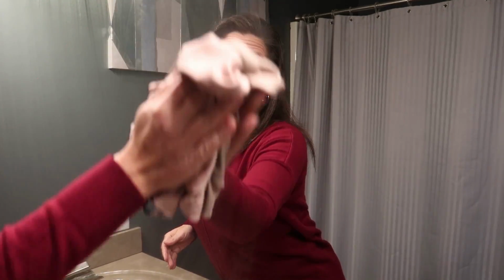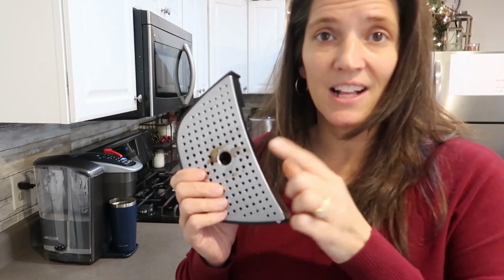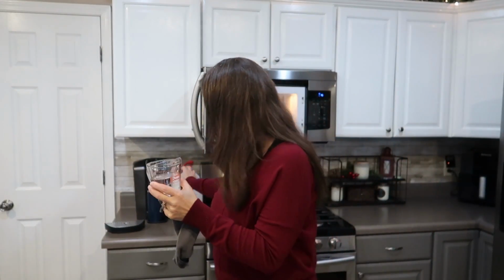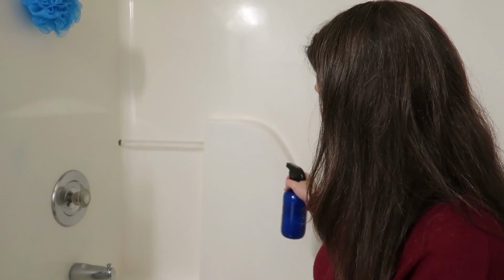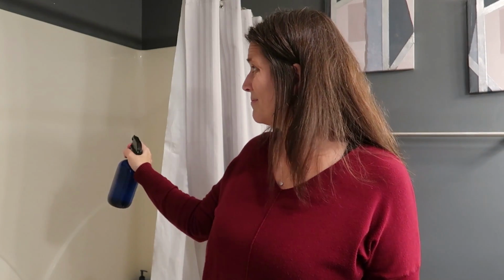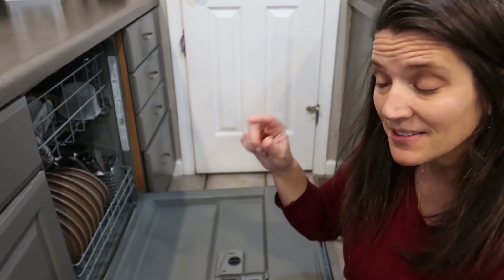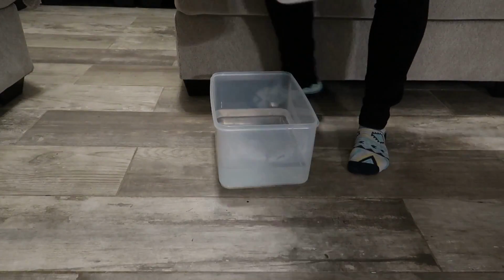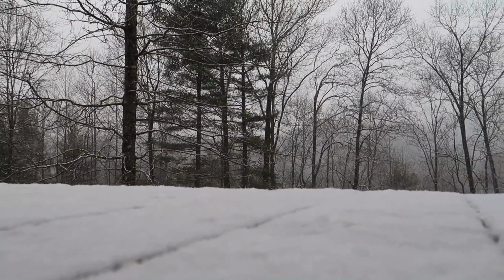BEST USES FOR VINEGAR | CHEAP AND FRUGAL HOME USES | AMY MARYON